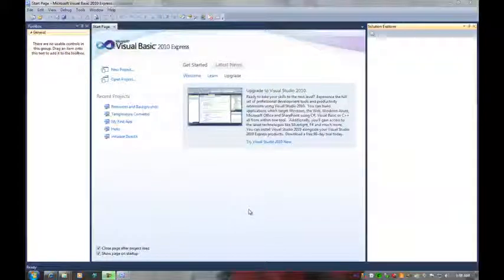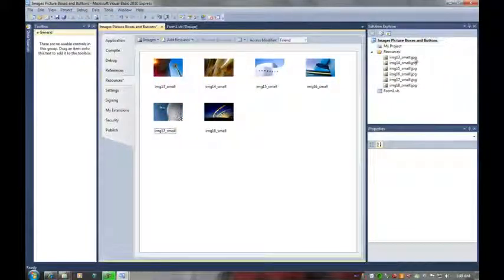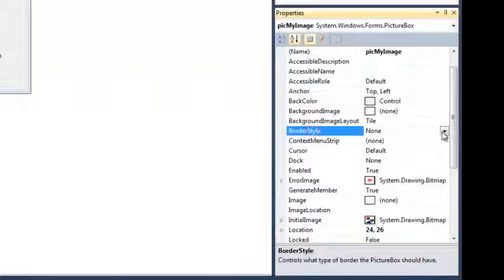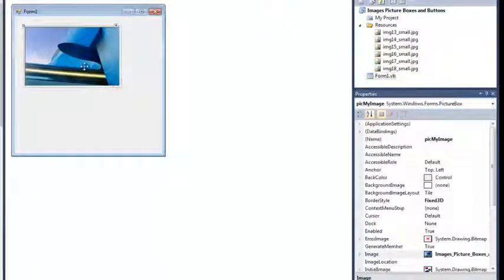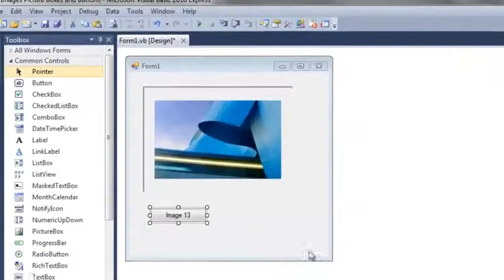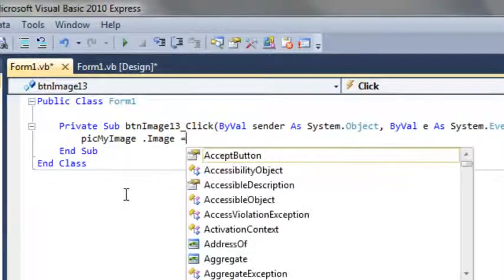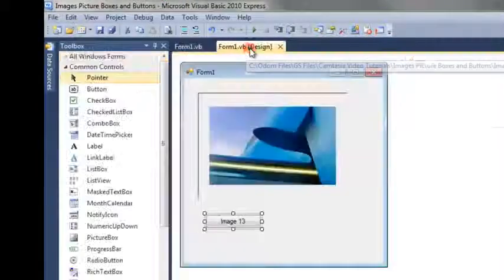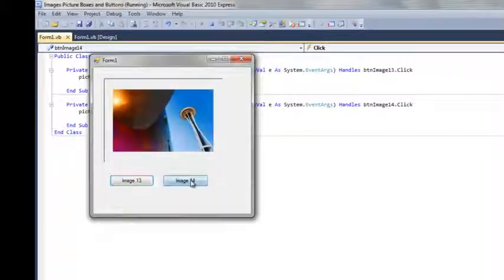VB.NET Image and Picture Boxes